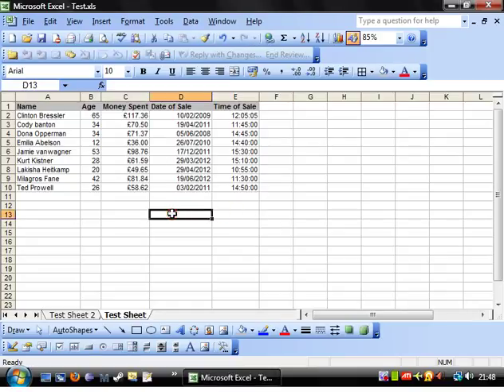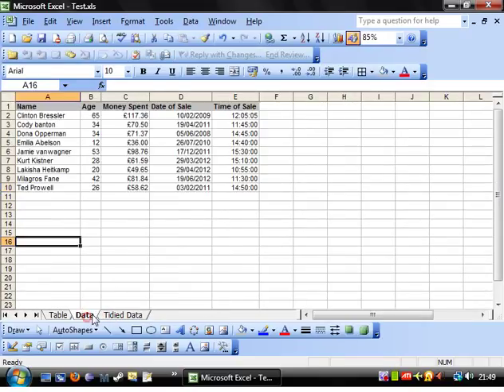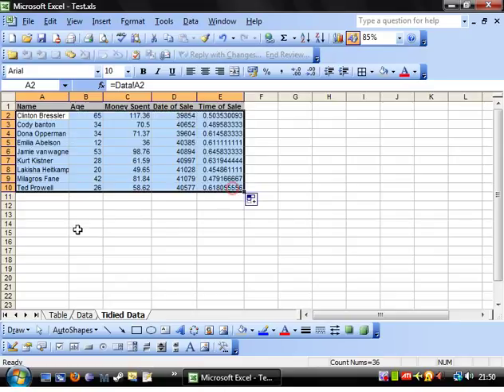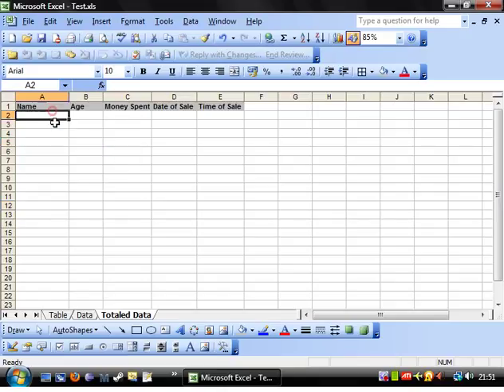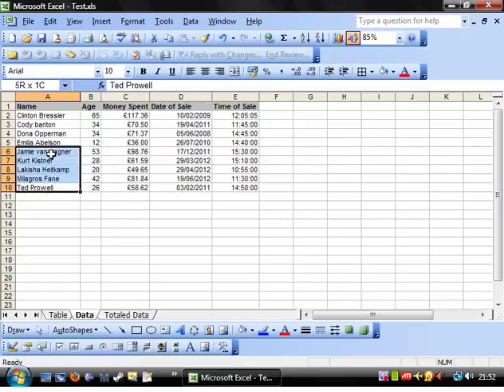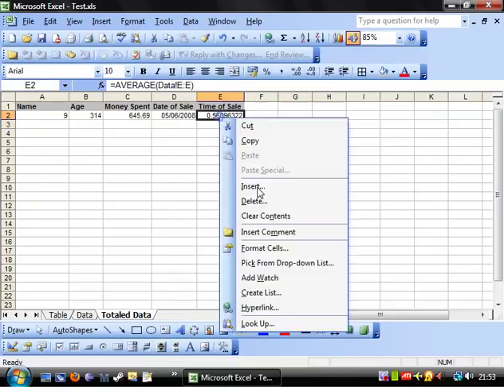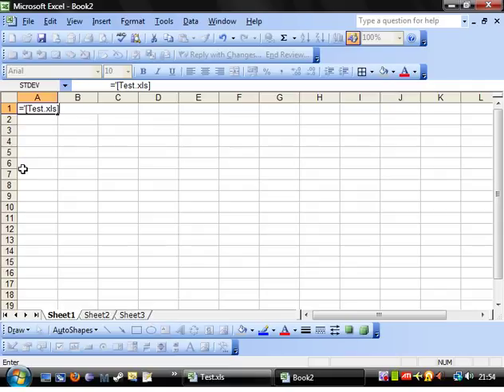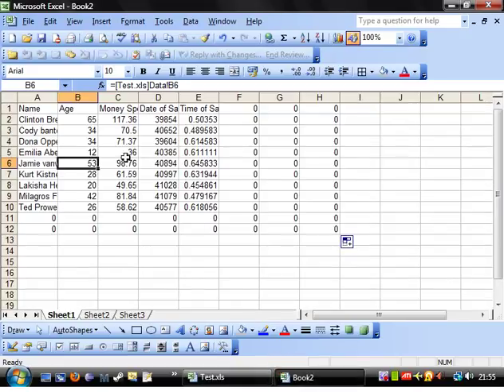Excel Beginner Tutorial 12 - Referencing other Sheets and Workbooks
How to reference cells that arnt on the same sheet or workbook in excel.